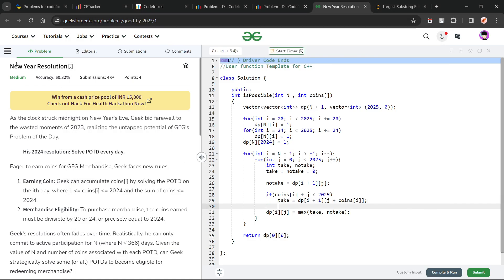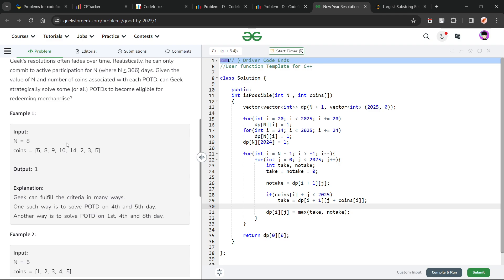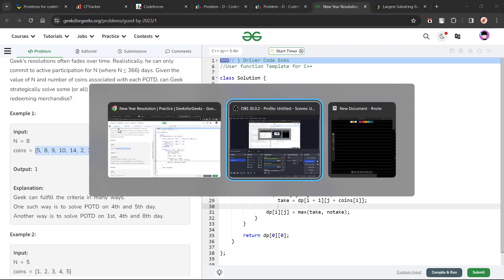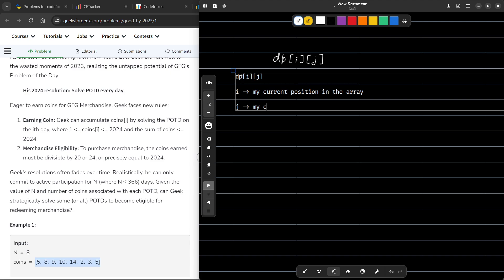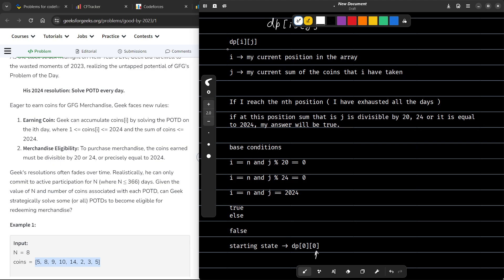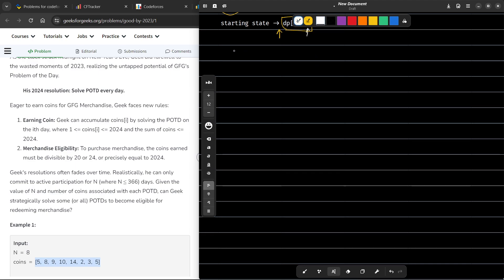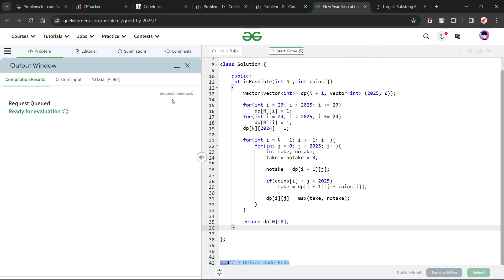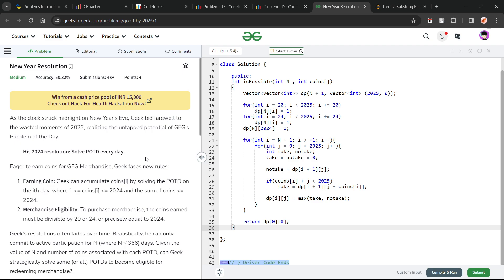New Year Resolution | 31 Dec POTD | Geeks for Geeks Problem of the Day